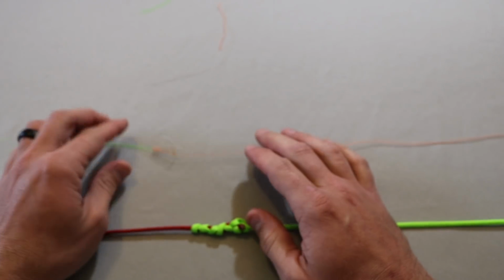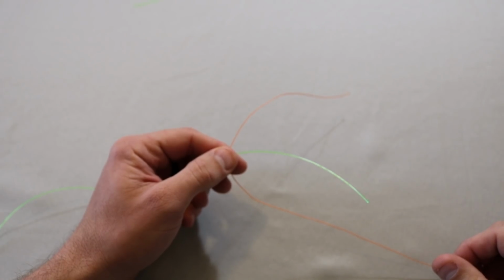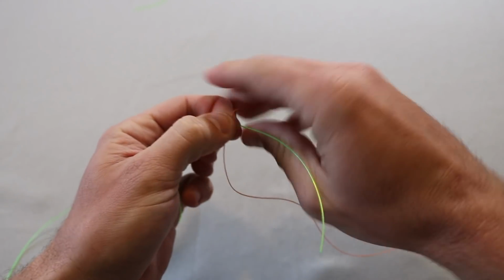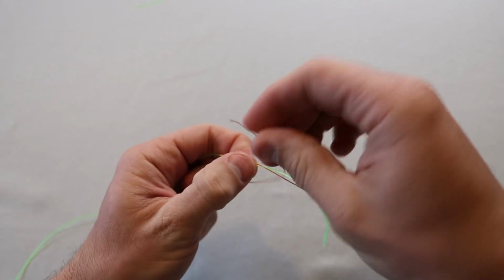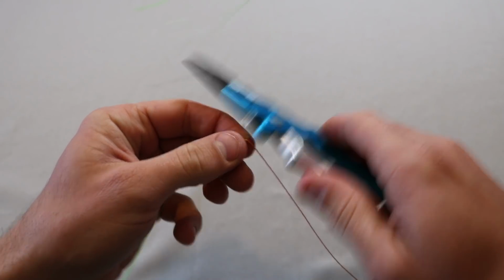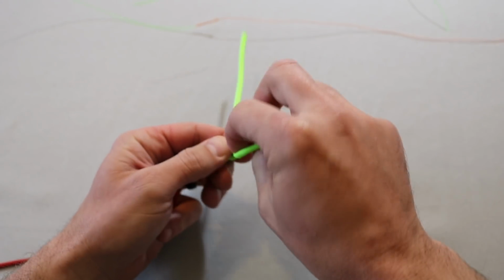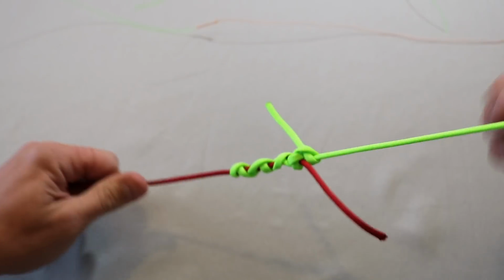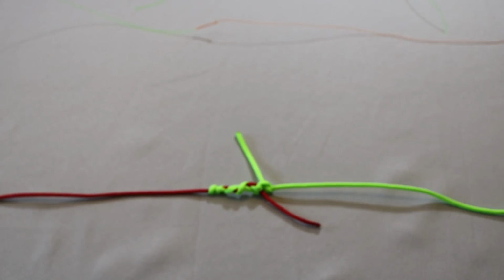HOW TO TIE THE FG KNOT WITHOUT TENSION - Quickest and Simple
Going over how to tie a FG knot. The FG Knot is a great fishing knot for connecting braided line to Florocarbon and mono.

This way of tying the fg knot requires no tension on your line which is almost impossible to do while on a kayak or any smaller fishing vessel. I think this might just be the fastest and easiest way of tying the FG knot.

It is extremely strong knot and simple even for the novice angler to learn.